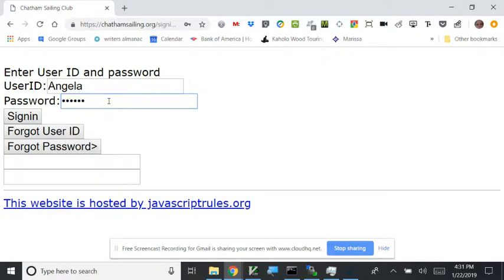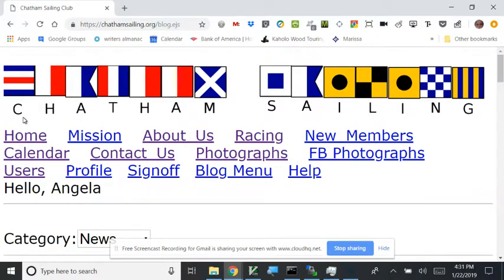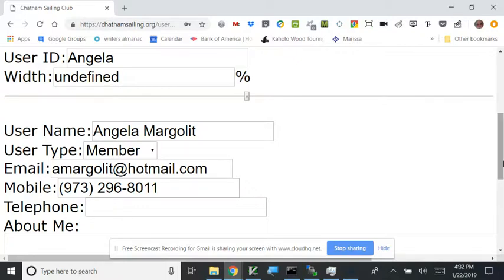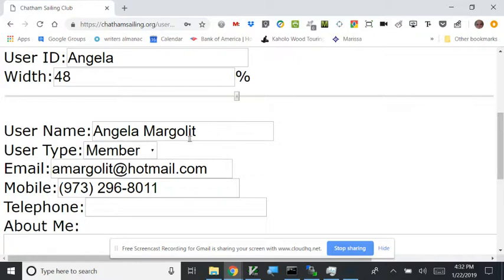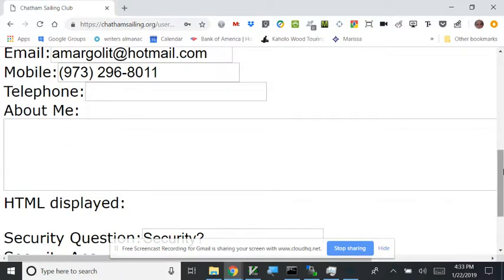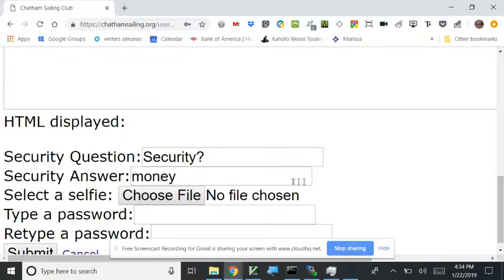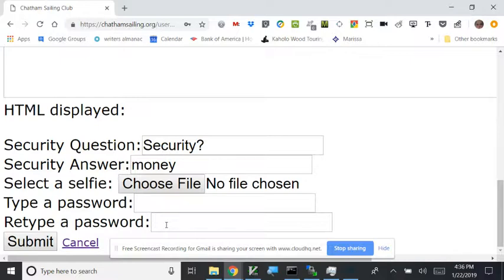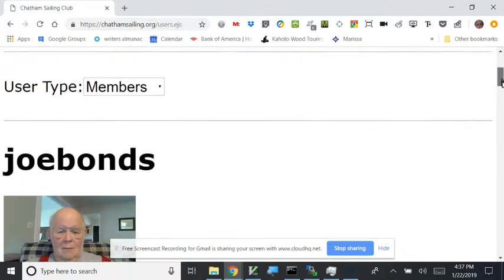CSC_lesson_2.mp4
Edit your member profile.  Set password, load selfie, enter self description, security question and answer.